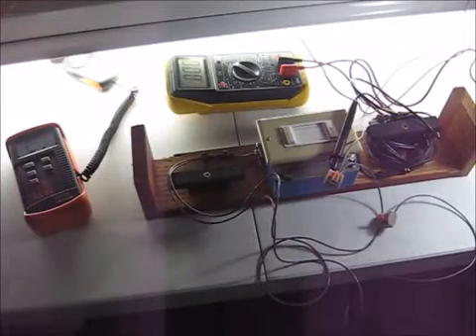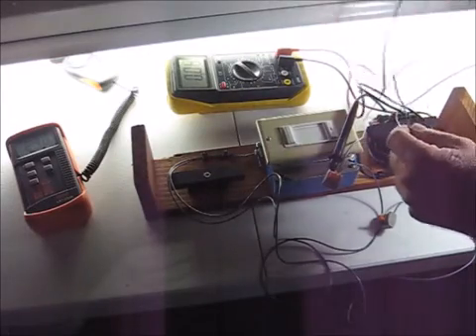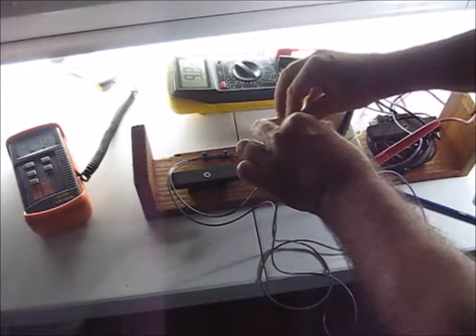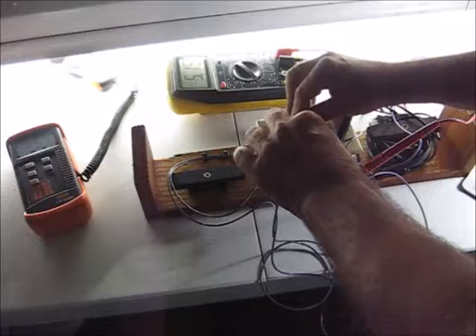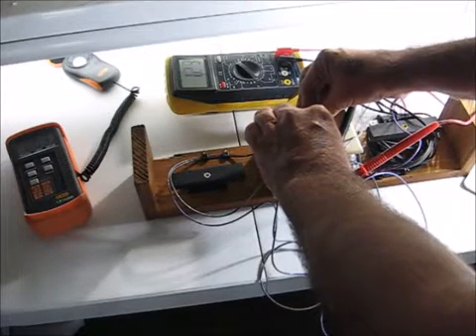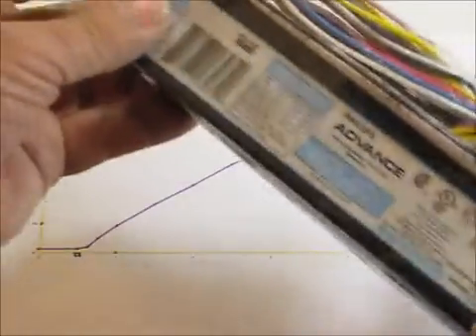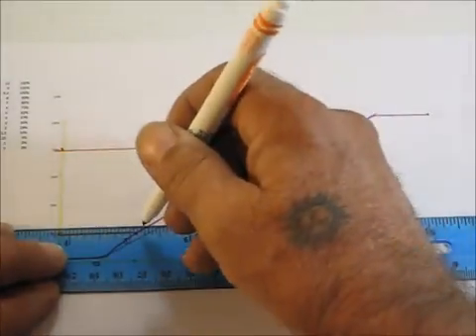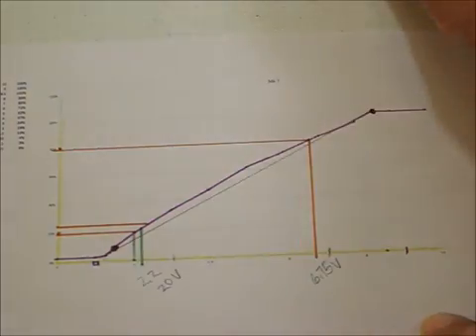Checking 0-10V Dimming Control Range 01 Ballasts 02 - Philips Advance Mk 7 F32 Dimming Ballast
Title 24 Lighting Controls Set-up - Testing for the 0 - 10V response of a PHILIPS ADVANCE MARK 7 Electronic Dimming Fluorescent Ballast, REV B.  Where are the top and bottom points of response for a zero to Ten Volt Control Signal?  When is the luminaire maxed out, and below which control voltage are the lamps fully dimmed already? Ballast part# IZT-2psp32-SC. Checking 0-10V Control range 01 Ballasts 02